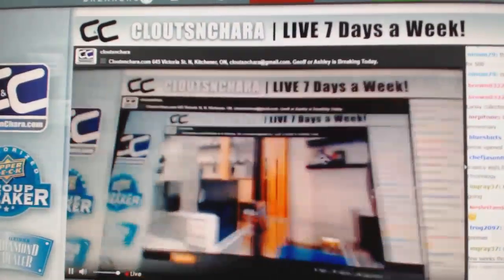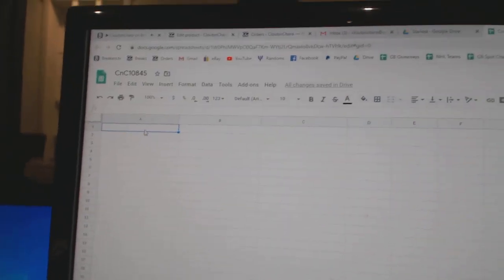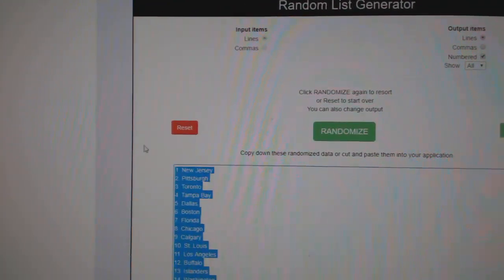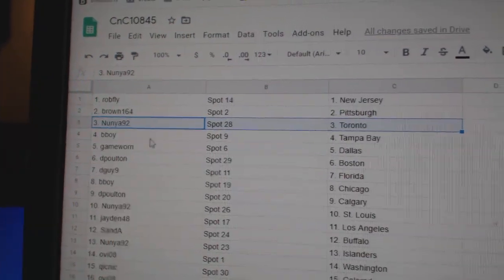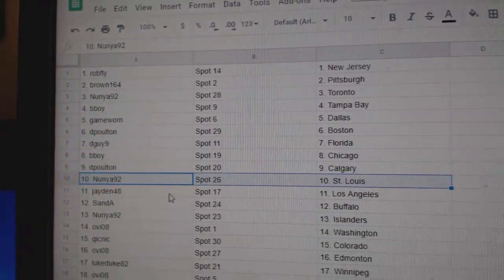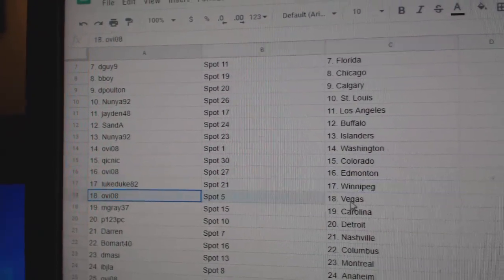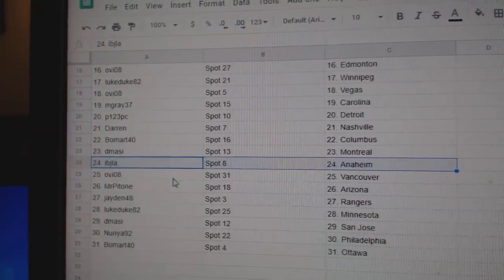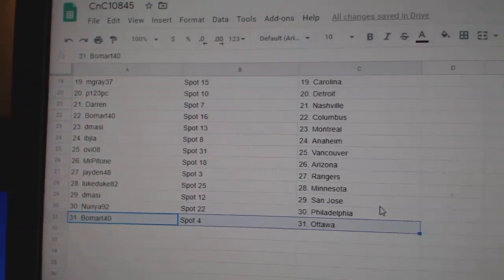Team Randoms - C&C GB #10,845